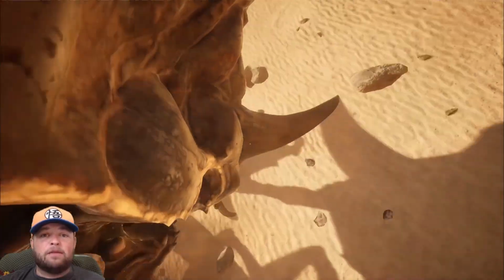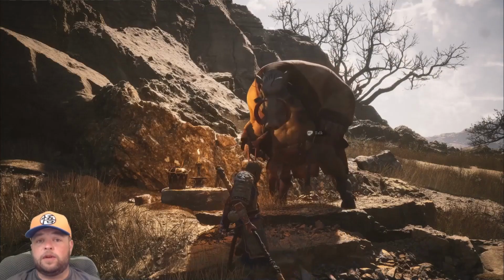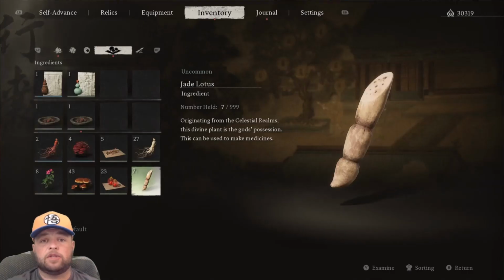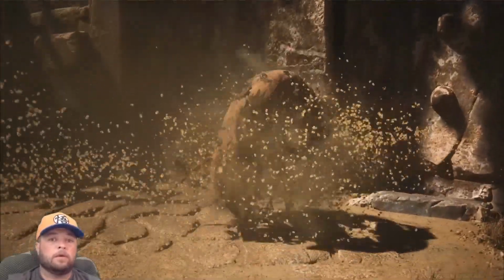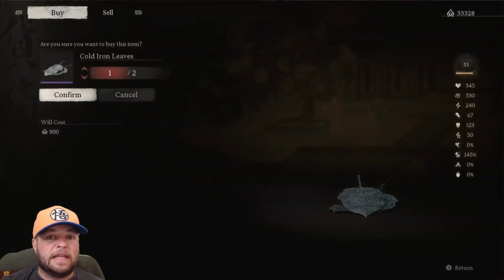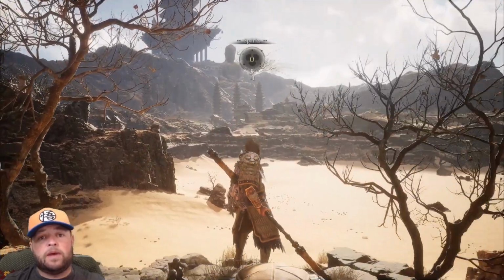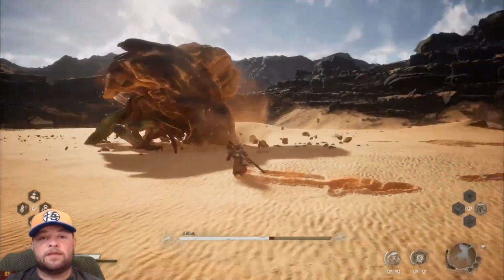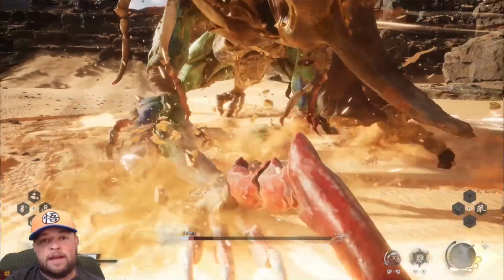How to find and beat Fuban Boss Easy | Wukong (Chapter 2 Secret Boss)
Here is a guide on how I beat Fuban Boss in Black Myth: Wukong.
I will go over strategies to beat Fuban Boss.
I will go over the armor, weapons, and spells needed to beat OG Tiger Vanguard Boss.

Fuban wukong,
wukong boss fight,
fuban vanguard,
wukong fuban,
black myth wukong fuban,
fuban boss fight,
fuban wukong,
wukong fuban boss,
wukong fuban fight,
wukong fuban boss fight,
fuban boss,
fuban fight,
how to beat fuban,
fuban easy,
wukong boss fight,
how to beat wukong,
easy fuban,
chapter 2 secret boss,
how to get to fuban,
fuban glitch,
boss fight glitch,
fuban boss fight easy.